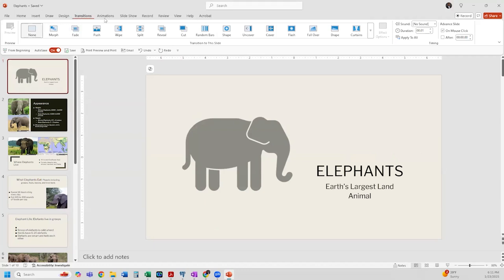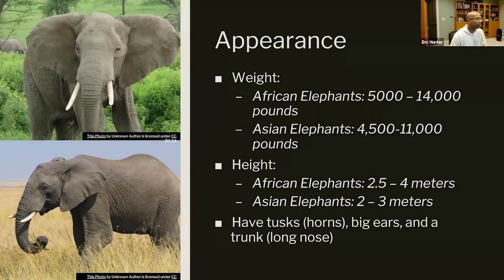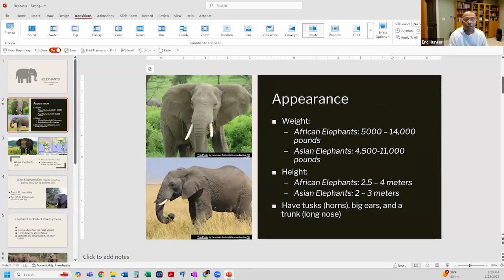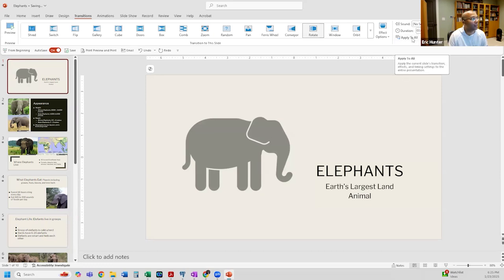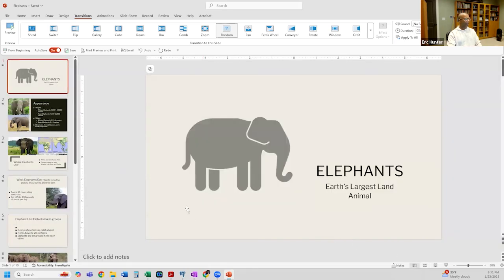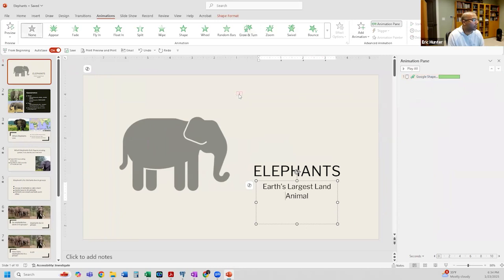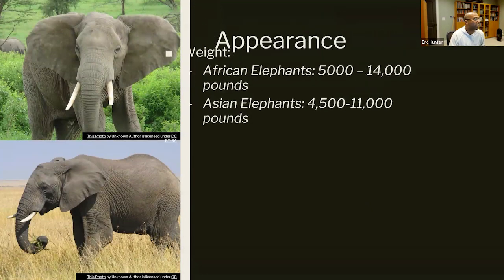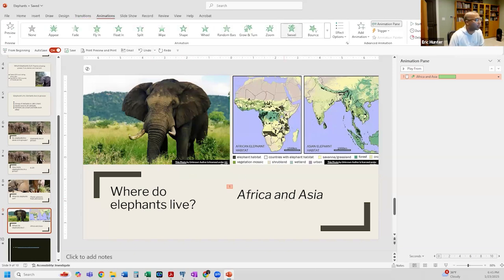Transitions and Animations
- Use zoom control

- Change the view (normal view, slide sorter, reading view,
slideshow view)

- Apply and customize slide transitions (select, preview, add sound, automatic advance)

- Play a slideshow, advance through the slides, and end
slideshow (using screen toolbar features)